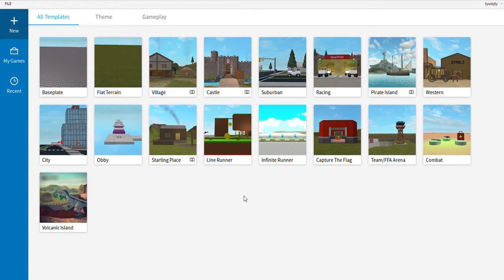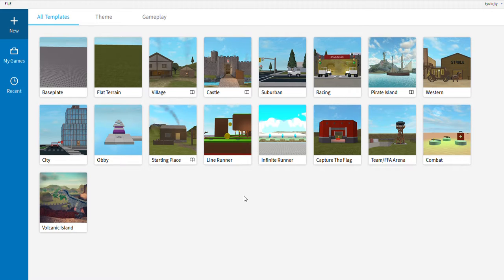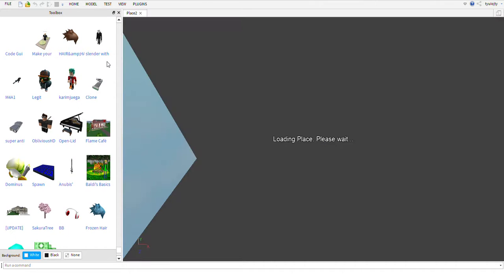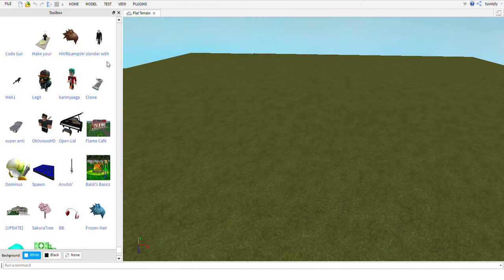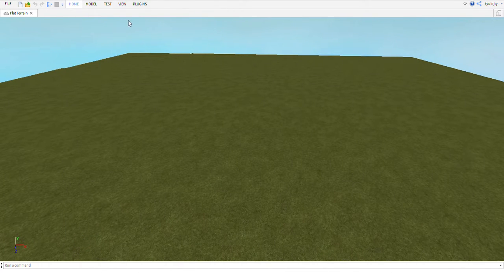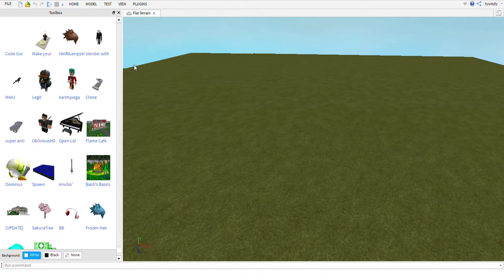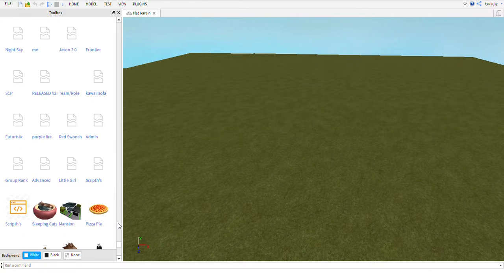how to make your own rp